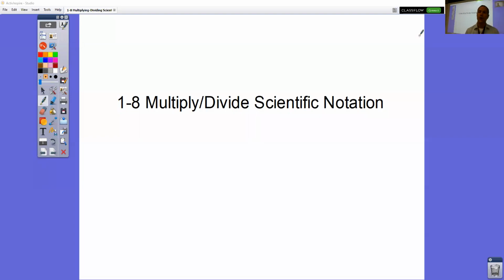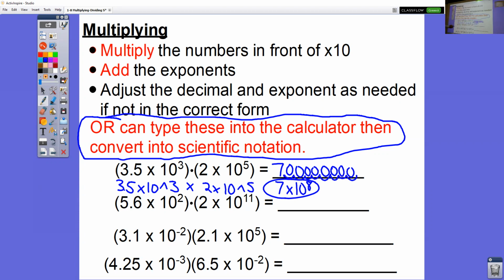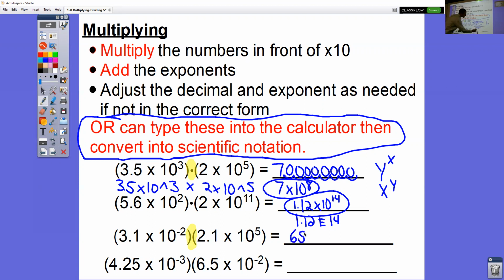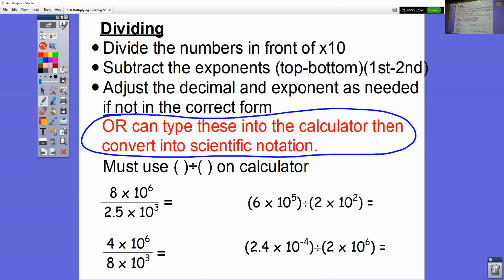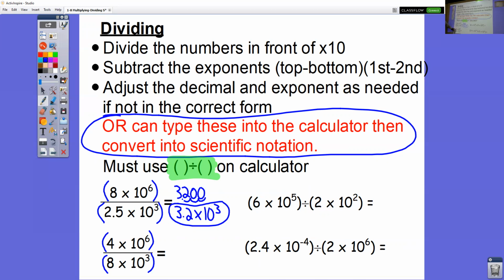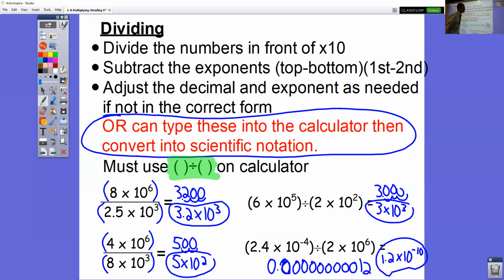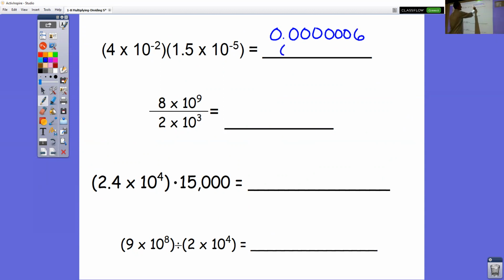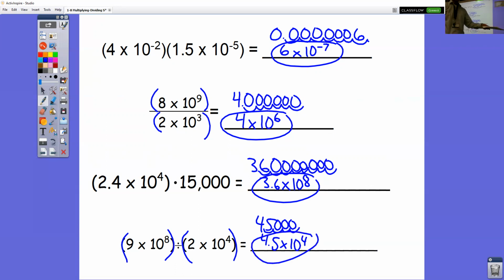Math 8 1-8 Multiplying & Dividing in Scientific Notation